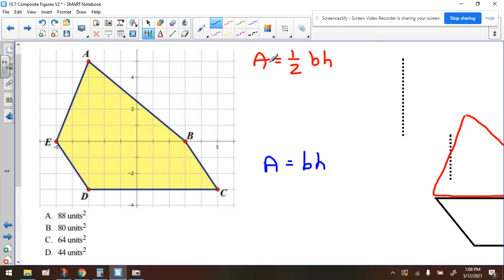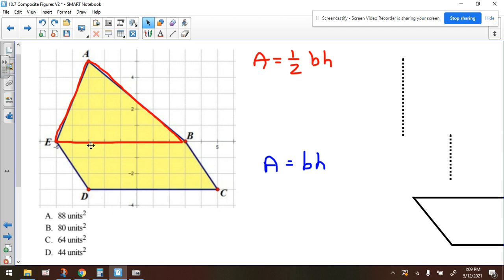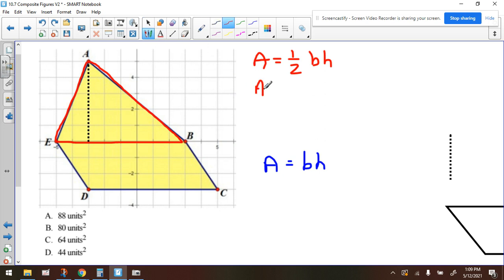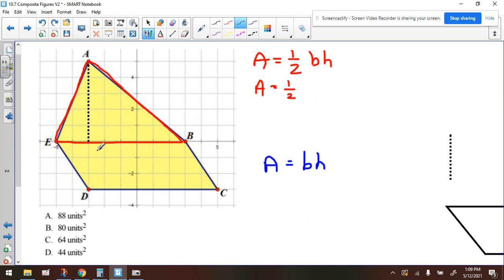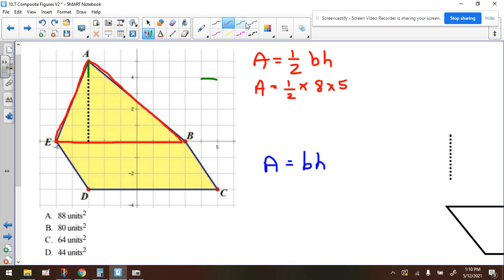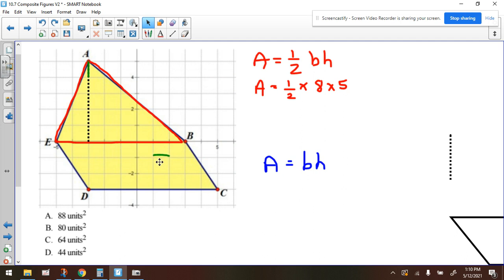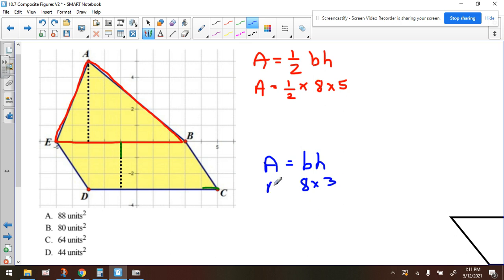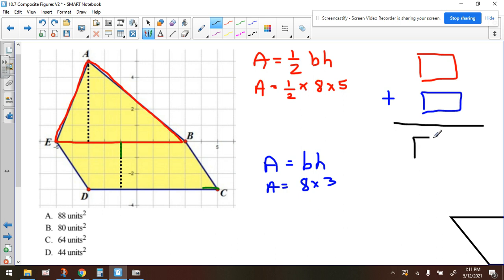Area of Compound Figures on a Coordinate Plane